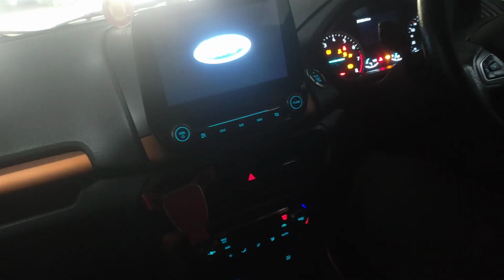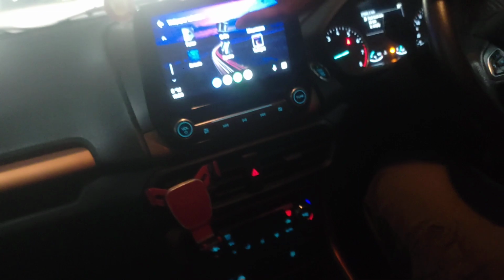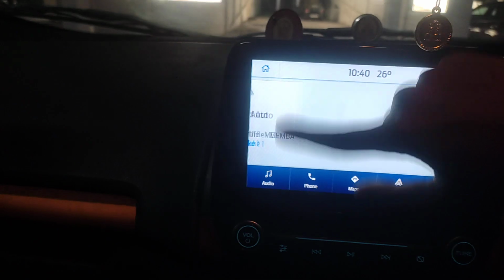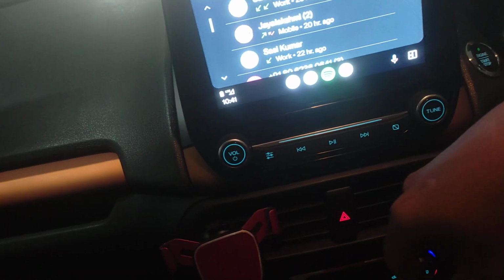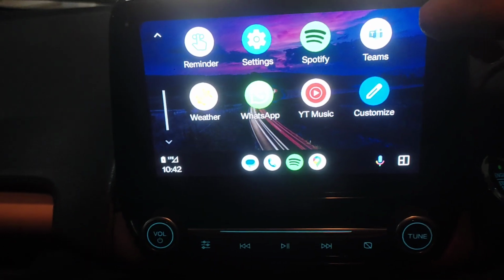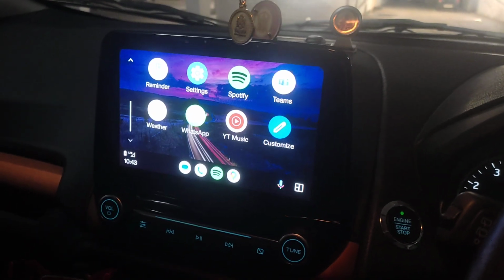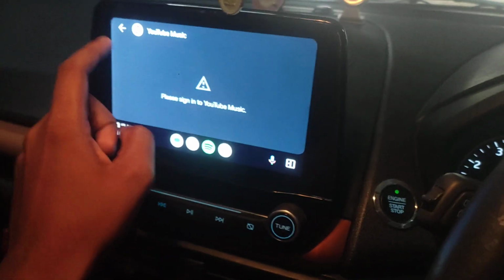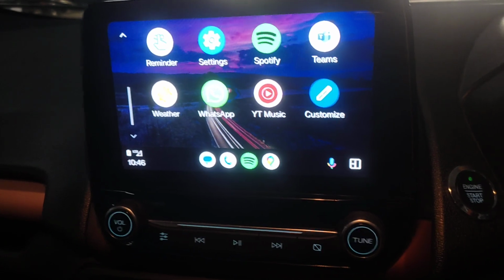How to Connect Android Auto/Apple car play in Ford Ecosport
how to connect android auto,
how to connect android auto to car,
how to connect android auto to car wireless,
how to connect android auto wireless,
how to connect android auto to mazda cx 5,
how to connect android auto to blockbuster car stereo,
how to connect android auto carplay,
how to connect android auto creta,
how to connect android auto in ciaz,
how to connect android auto in creta ex,
how to connect android auto to hyundai grand i10,
how to connect android auto in kia sonet gtx plus,